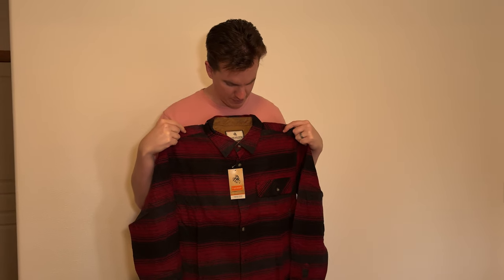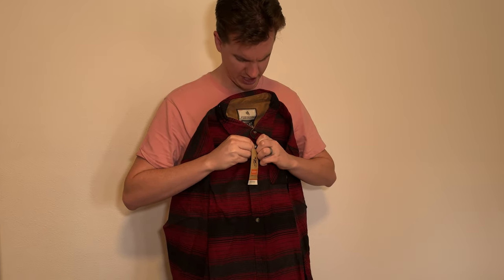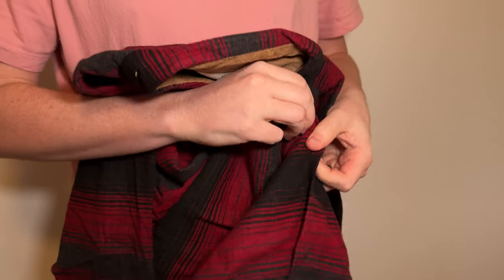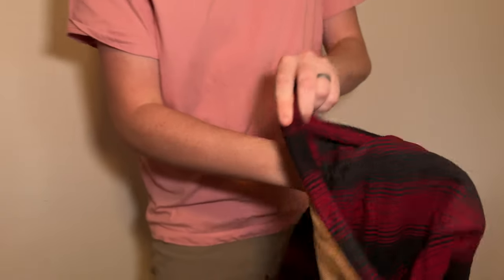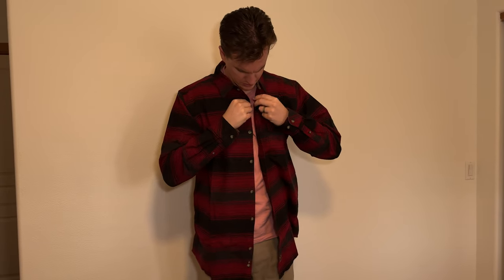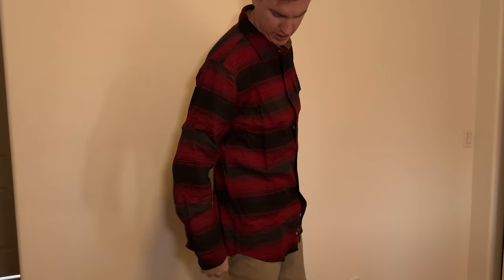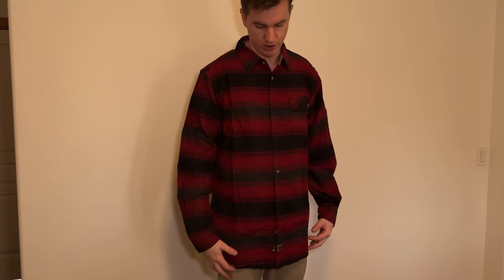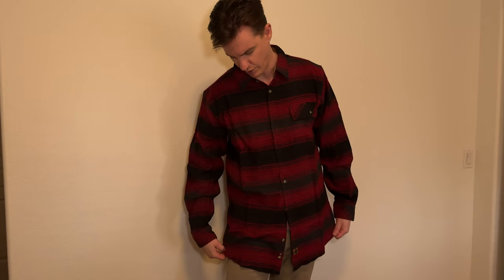See how this Legendary Whitetails Men's Flannel fits!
Considering buying this? See how it fits on me (6'5").